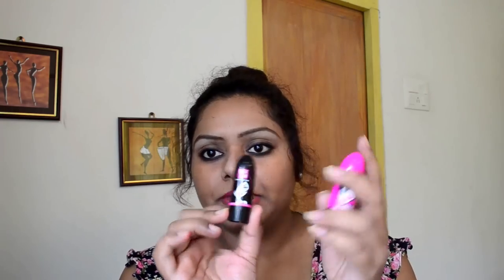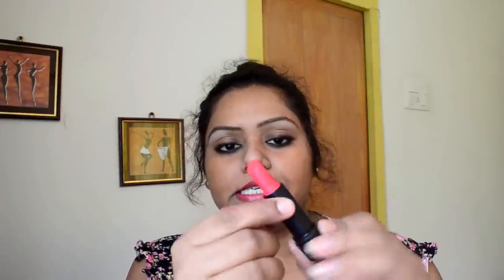Review : Elle 18 Color Boost Lipstick/Lip swatch